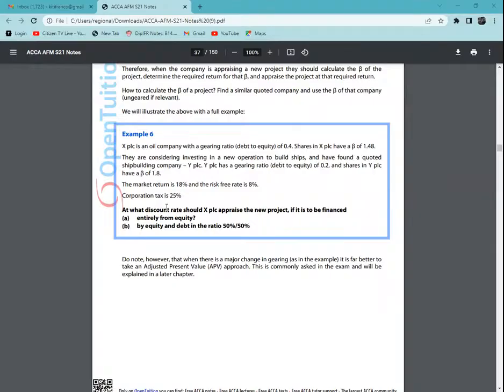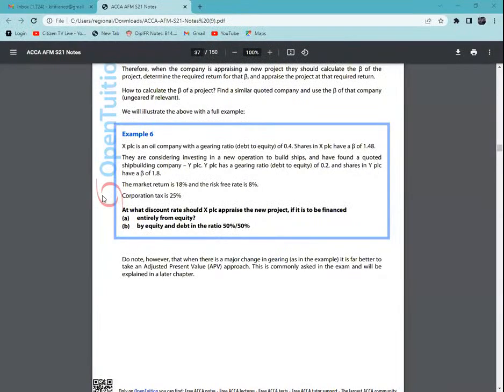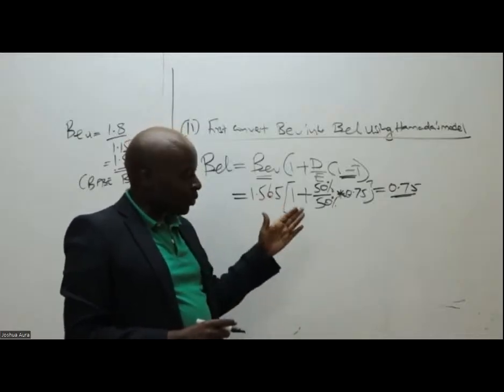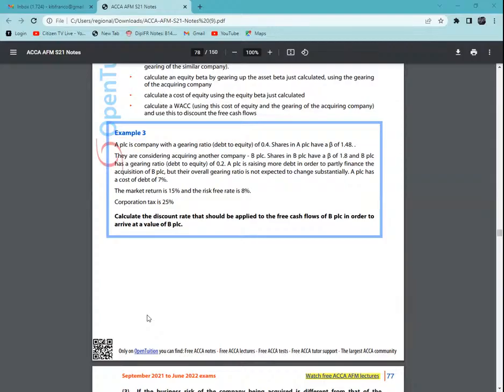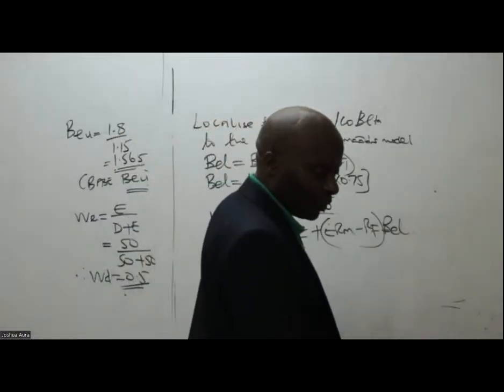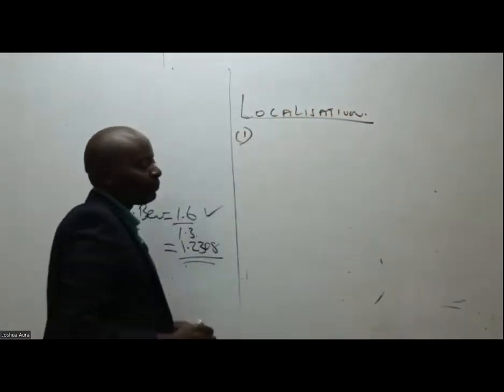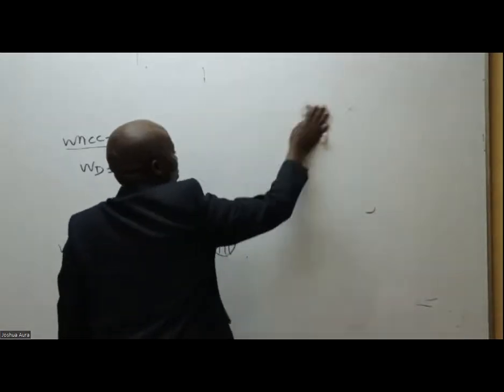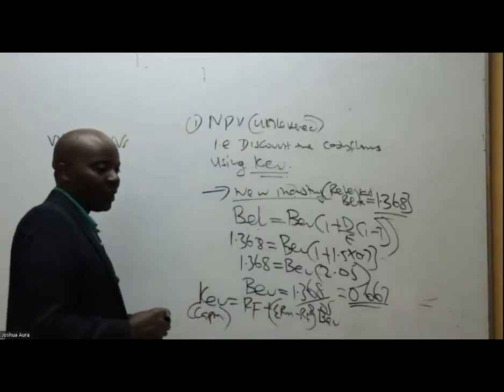AFM-Hamada's Model-CPA KENYA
𝑪𝒐𝒖𝒓𝒔𝒆𝒔 𝑶𝒇𝒇𝒆𝒓𝒆𝒅:
Don’t wait—secure your future today!